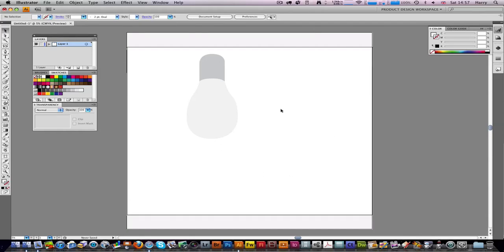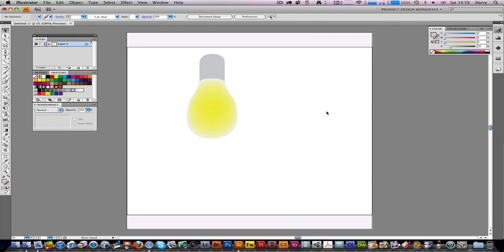How to use the Mesh Tool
A quick guide to using the Mesh tool In Illustrator